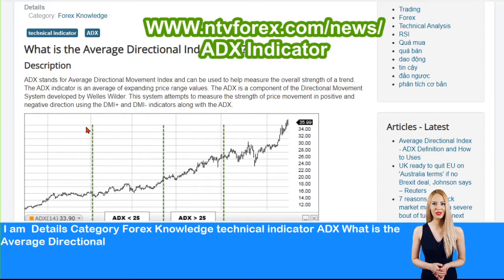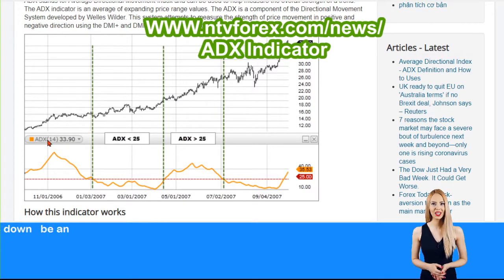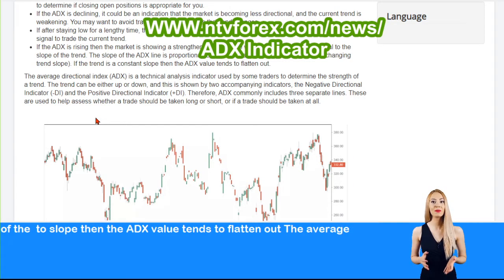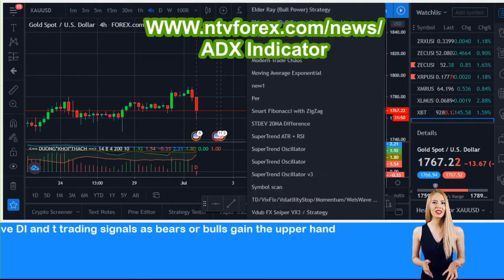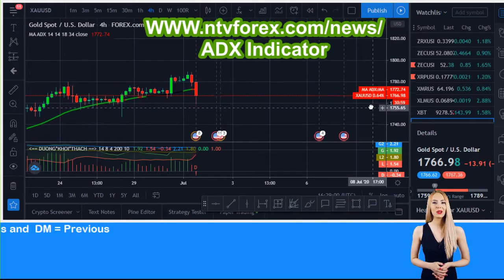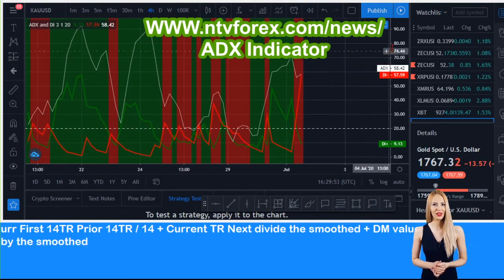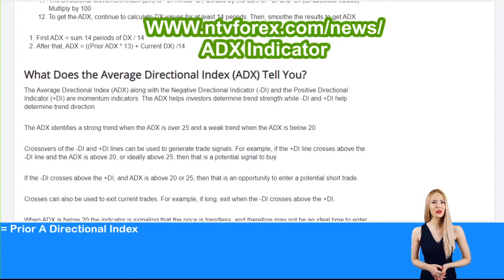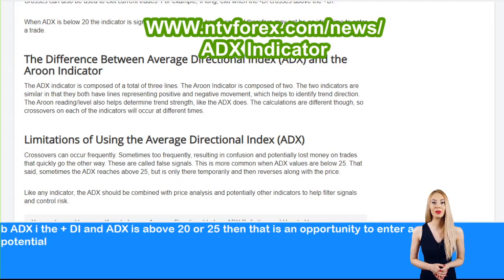ADX Chỉ số định hướng trung bình - Định nghĩa ADX và cách sử dụng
hỉ số định hướng trung bình (ADX) là gì?
Sự miêu tả
ADX là viết tắt của Chỉ số Chuyển động Định hướng Trung bình và có thể được sử dụng để giúp đo lường sức mạnh tổng thể của một xu hướng. Chỉ báo ADX là trung bình của các giá trị phạm vi giá mở rộng. ADX là một thành phần của Hệ thống chuyển động định hướng được phát triển bởi Welles Wilder. Hệ thống này cố gắng đo lường sức mạnh của chuyển động giá theo hướng tích cực và tiêu cực bằng cách sử dụng các chỉ số DMI + và DMI- cùng với ADX.